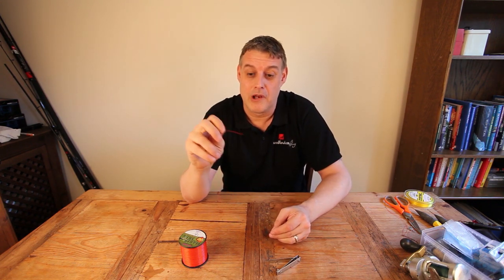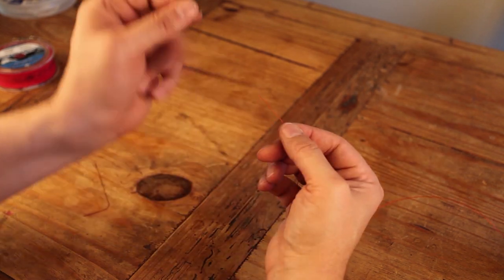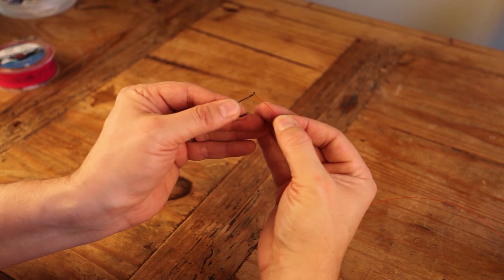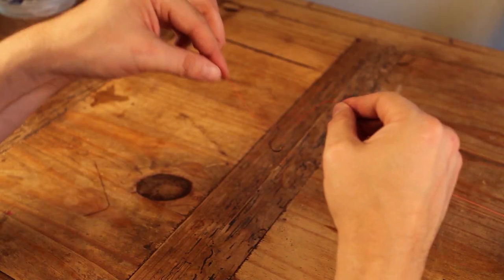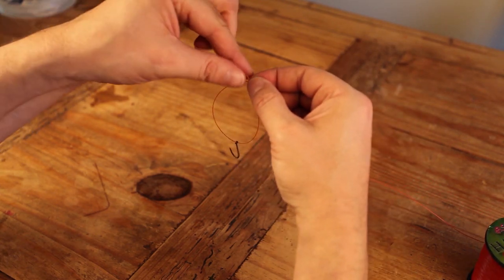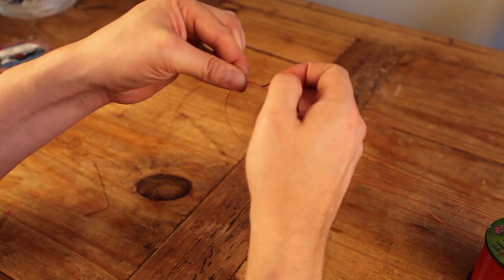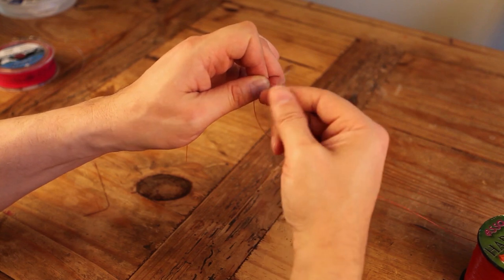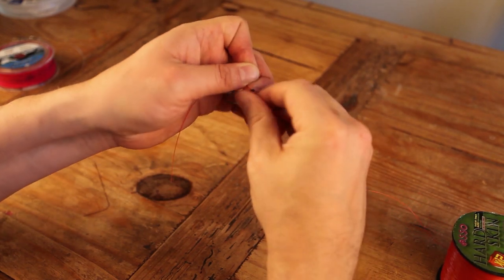I'm A Barbie Girl - Knot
How to tie the Barbie knot ... a real winner when fishing the drop shot method.